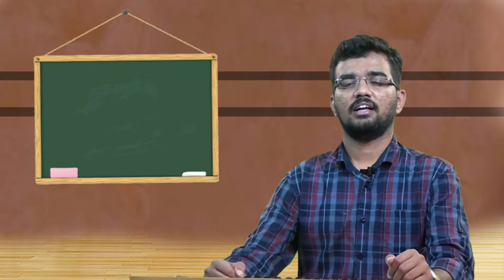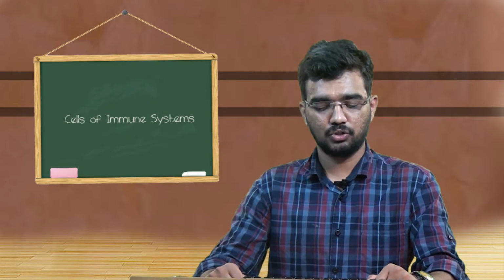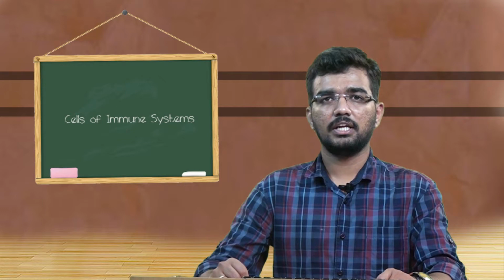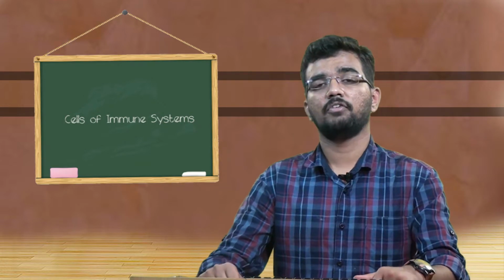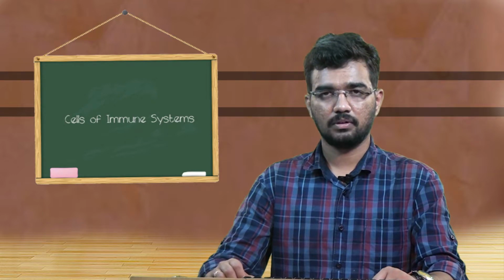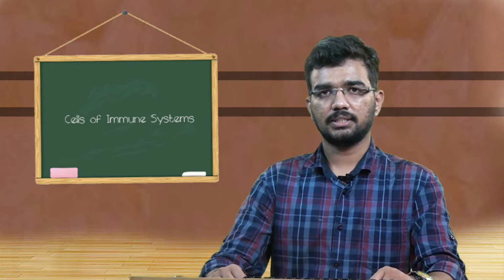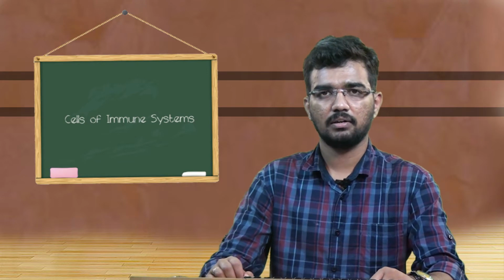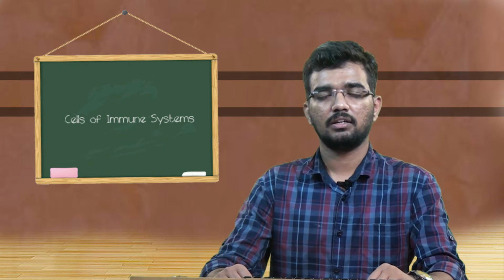SDM E-Learning: Cells of Immune systems(Abhijith Badiger)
By SDM Multimedia Studio
Date: 21/08/2018